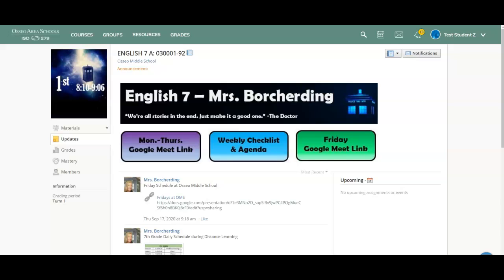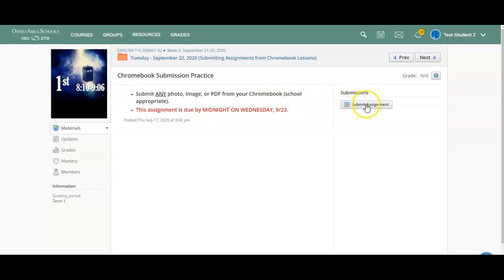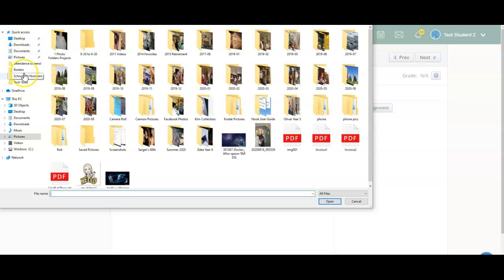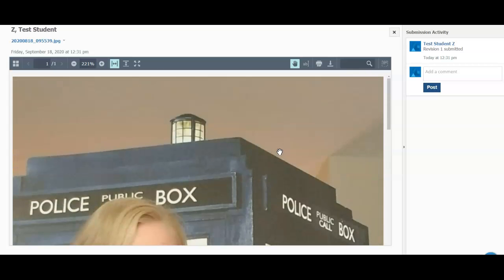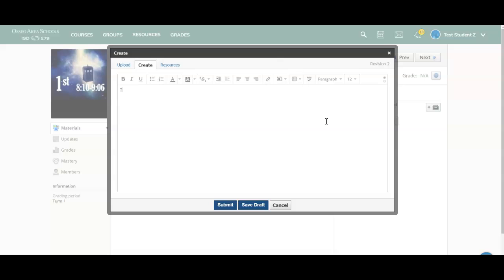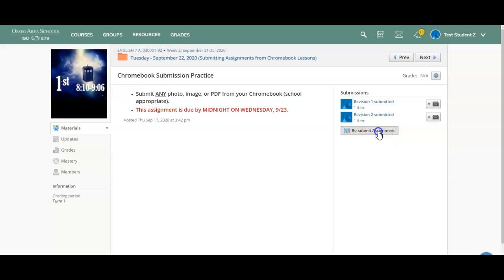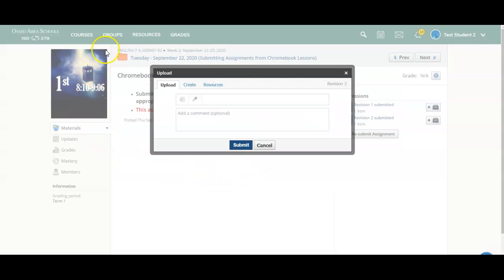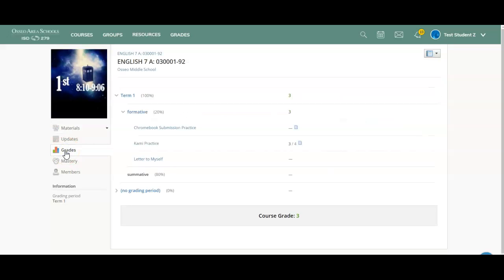Chromebook Submissions to Schoology Video